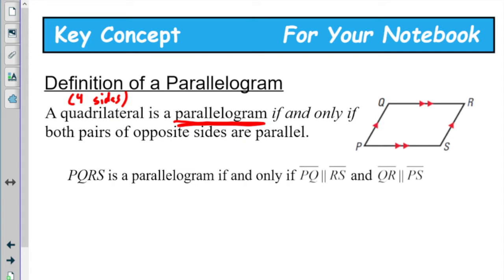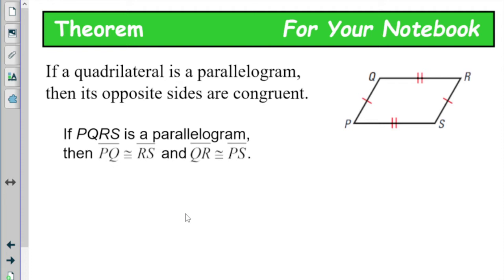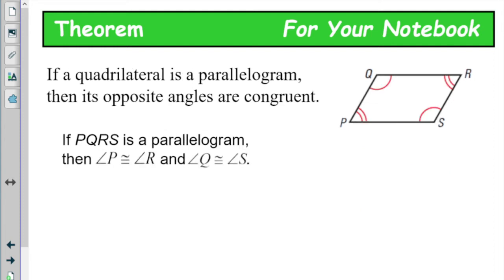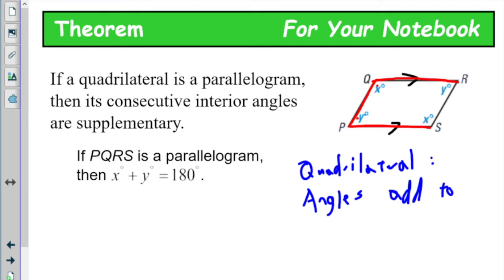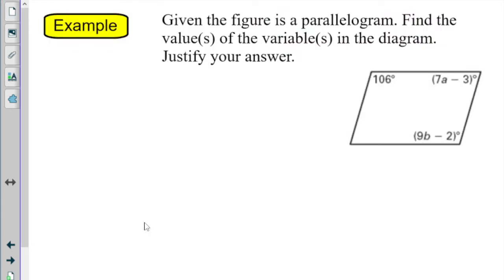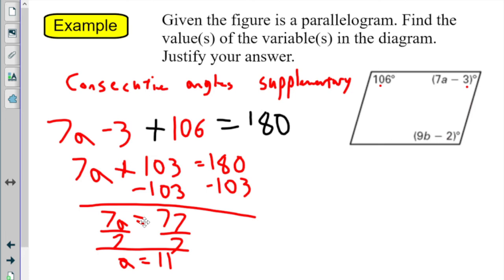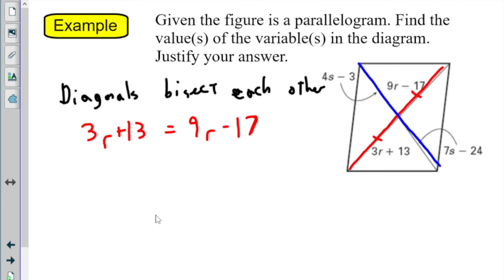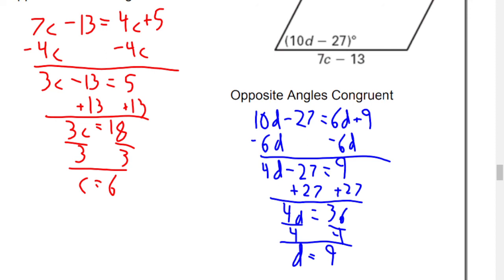Properties of Parallelograms